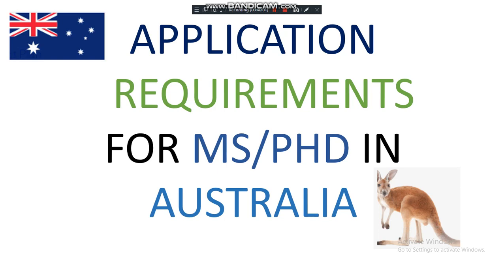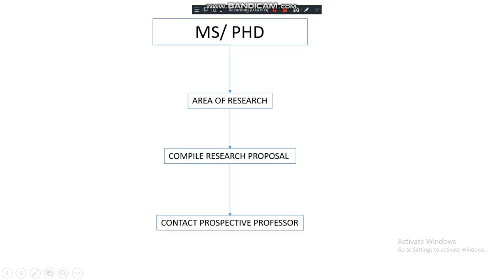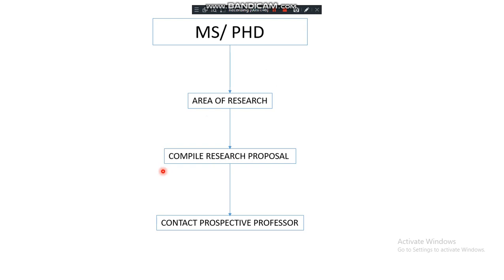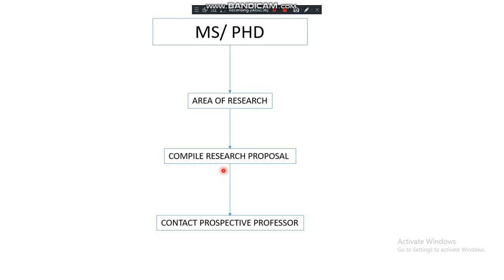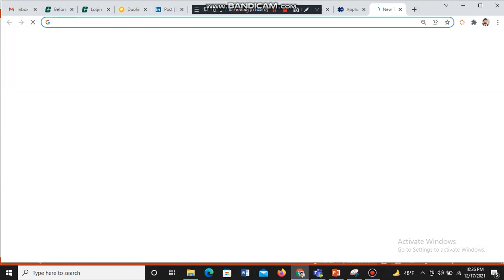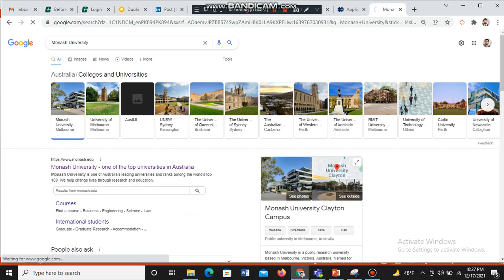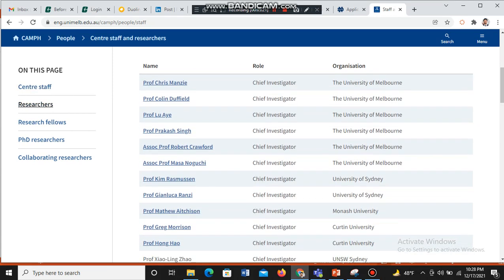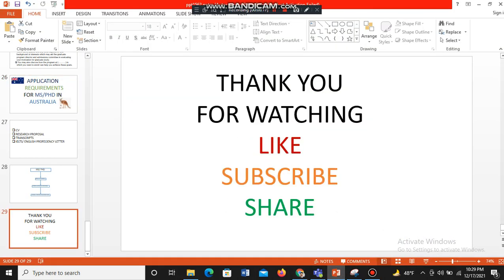HOW TO APPLY IN AUSTRALIA FOR MS AND PHD